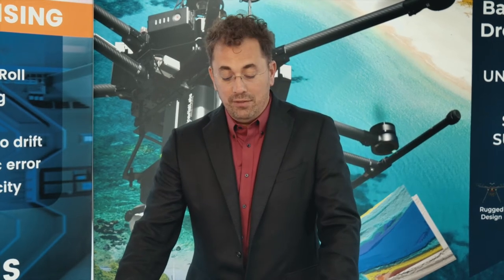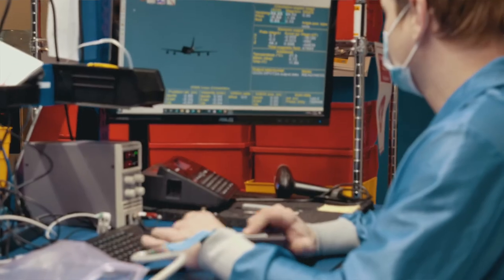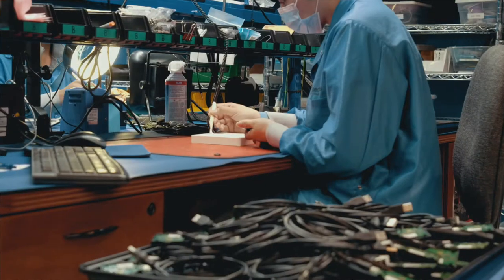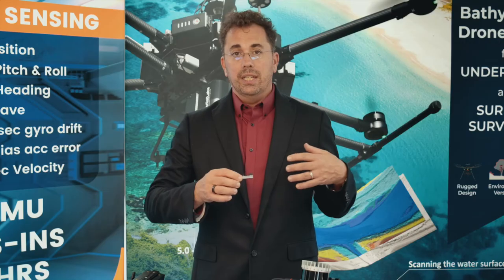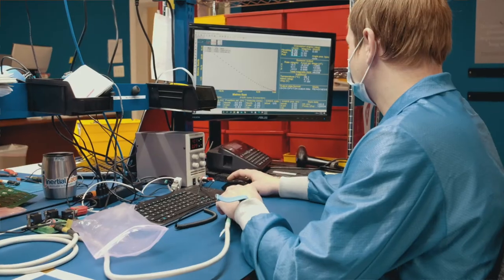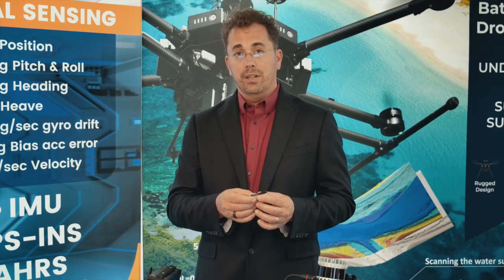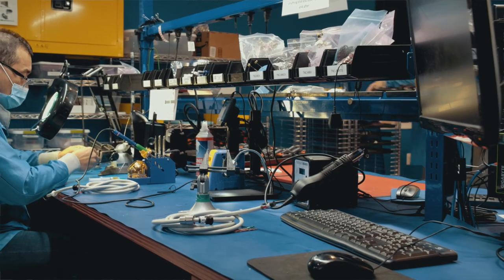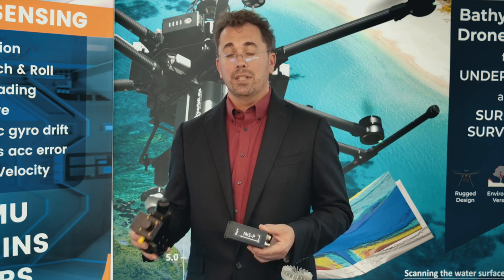The Miniature Attitude and Heading Reference System (miniAHRS) from Inertial Labs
The Miniature Inertial Labs Attitude and Heading Reference System, miniAHRS is a high-performance strapdown system that determines absolute orientation (heading, pitch, and roll) for any device on which it is mounted. Orientation is determined with high accuracy for both motionless and dynamic applications.

The Inertial Labs MiniAHRS utilizes 3-axes each of precision accelerometers, magnetometers, and gyroscopes to provide accurate Heading, Pitch, and Roll of the device under the measure. Integration of gyroscopes’ output provides high-frequency, real-time measurement of the device rotation about all three rotational axes. Accelerometers and Fluxgate magnetometers measure absolute Pitch, Roll, and magnetic Azimuth at AHRS initial alignment and provide ongoing corrections to gyroscopes during operation.